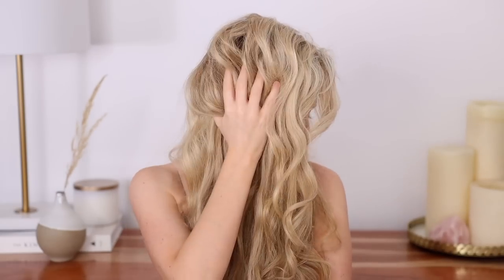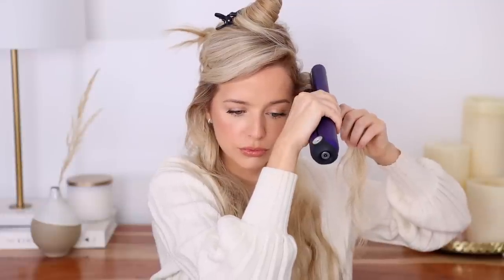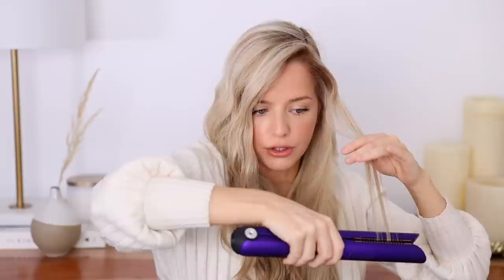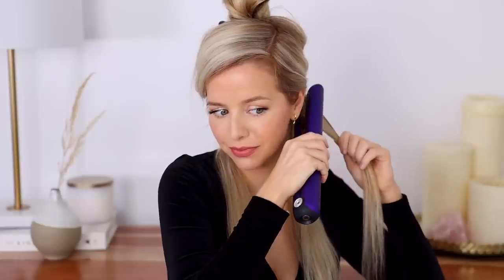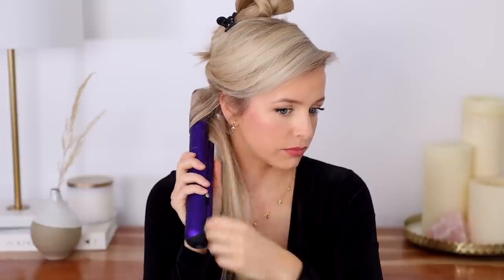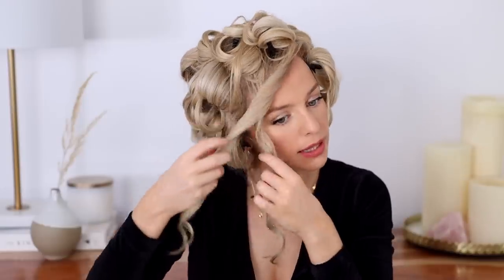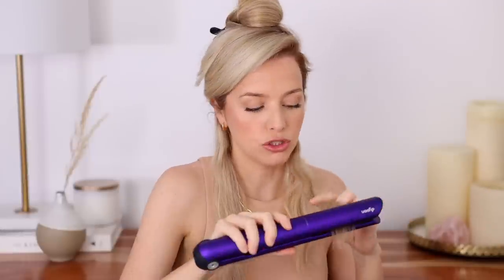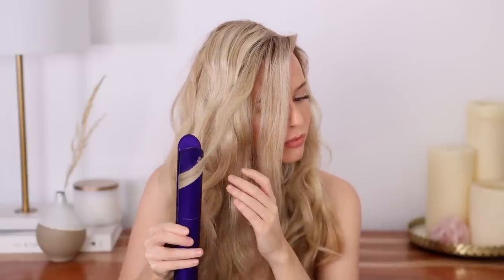Dyson Corrale Hair Straightener 3 Ways | Waves, Curls, Straight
Today’s hair tutorial is 3 Easy Hairstyles With a Flat Iron/Hair Straightener. I shared my 2 favourite techniques to create easy beach waves/flat iron waves. I also shared how to curl your hair with a straightener, and created a romantic Hollywood curls inspired hairstyle, this is my go-to for events and special occasions. And lastly, I shared how to straighten your hair, showing how I took my hair from curly to straight to create a sleek yet voluminous look.

I’d love if you left a comment and let me know which hairstyle you’ll be trying!

HAIRSTYLES MENTIONED

0:00 - Dyson Corrale Straightener
01:15 - How To Straighten Your Hair
07:54 - How To Curl Hair With a Straightener
14:30 - Beach Waves With a Flat Iron